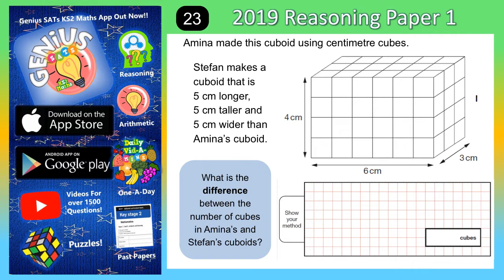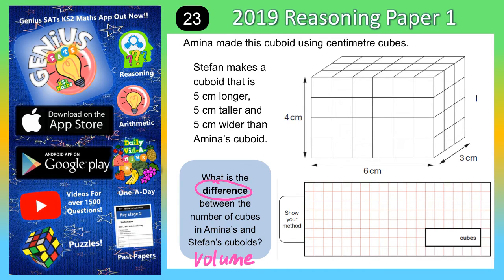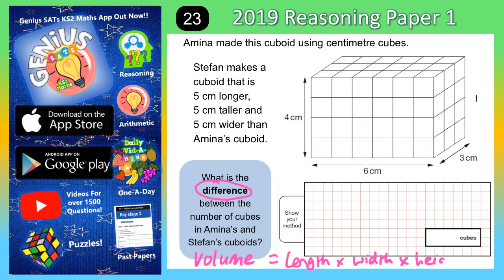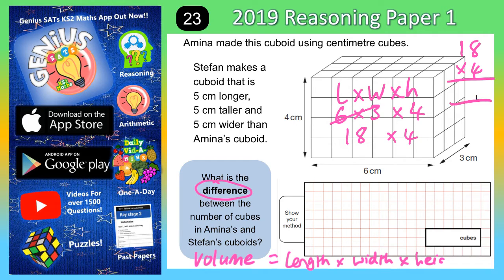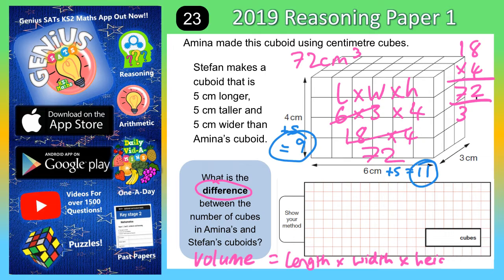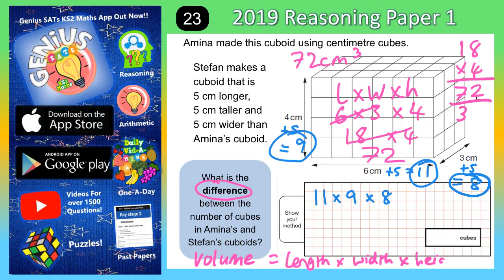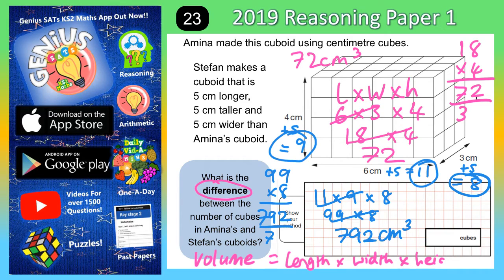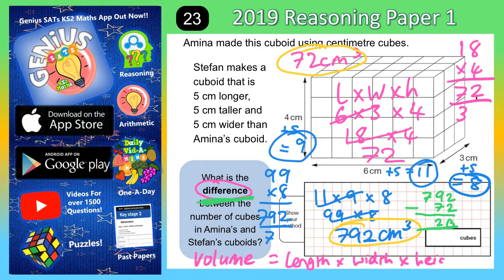2019 Reasoning Paper 1 Q23 KS2 Maths SATs